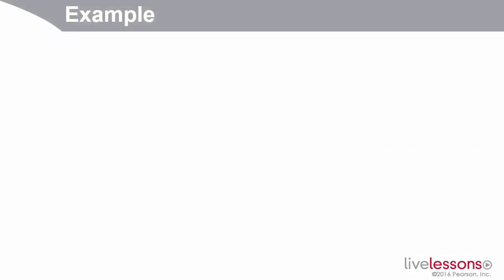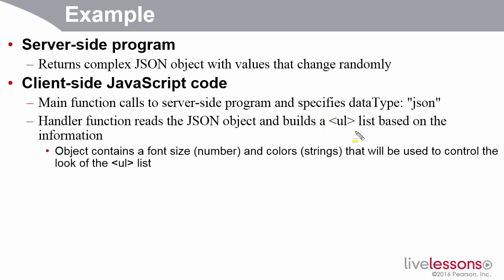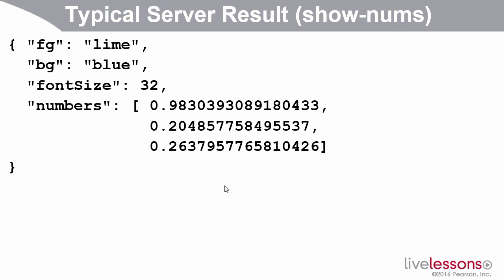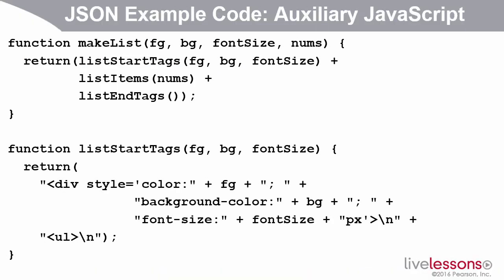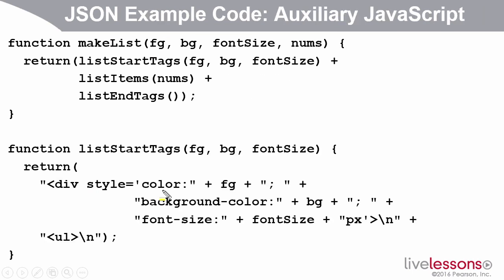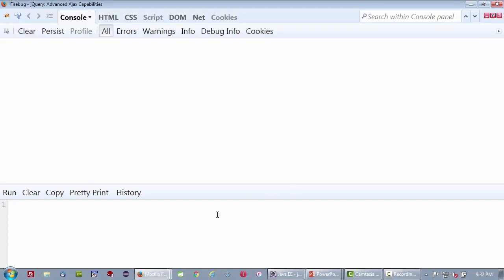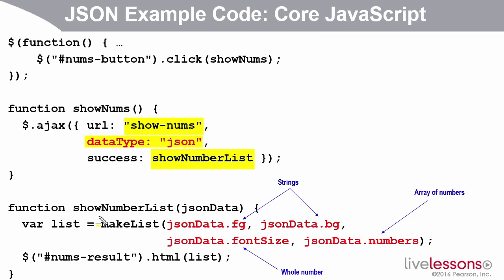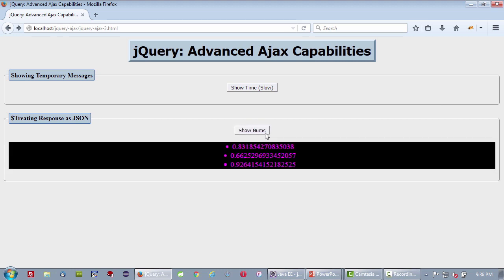13 3 Walk through an example of handling JSON Data JavaScr